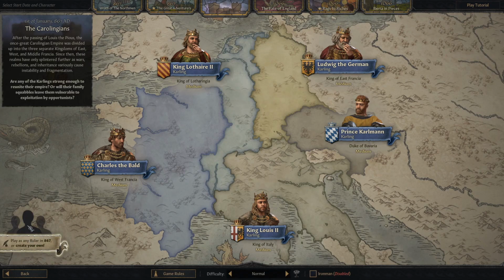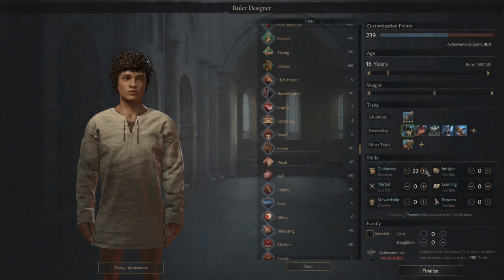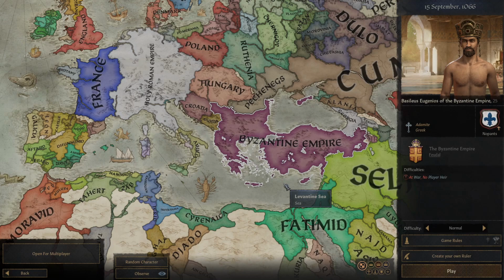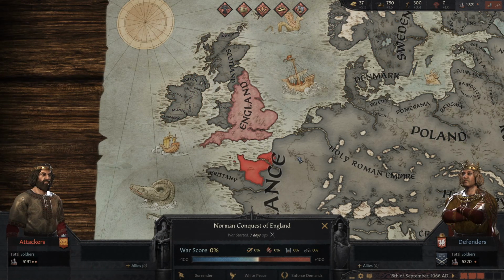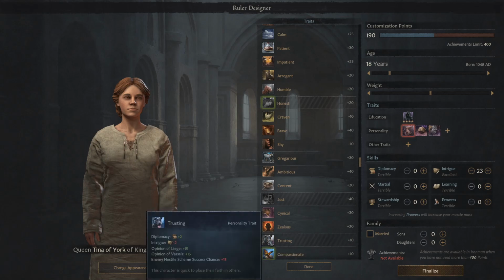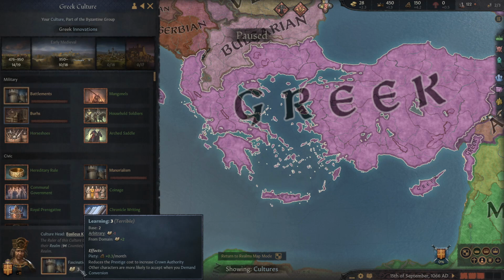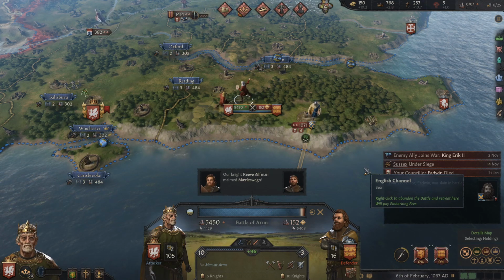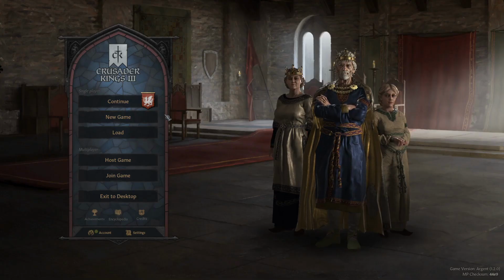Crusader Kings 3: Ruler Designer - SPONSORED VIDEO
Check out Crusader Kings 3, the new Ruler Designer, and all the goodies in the 1.2 patch right